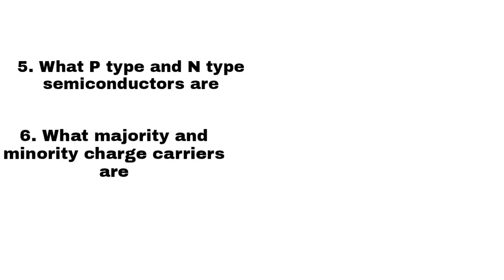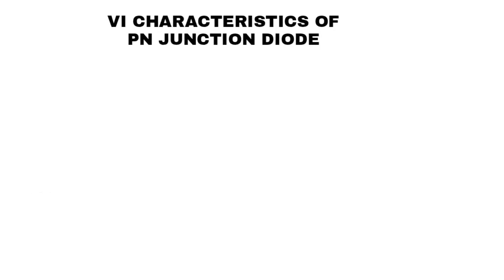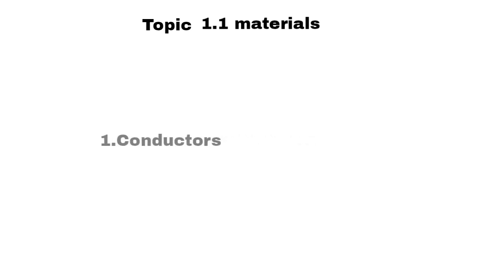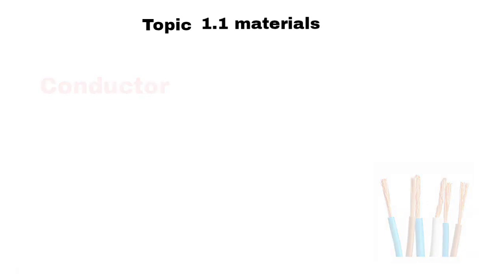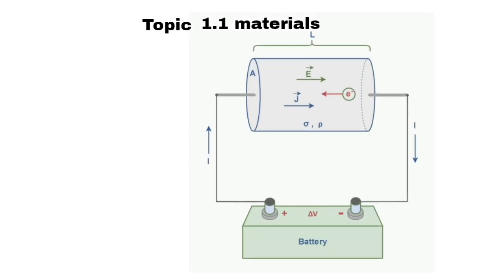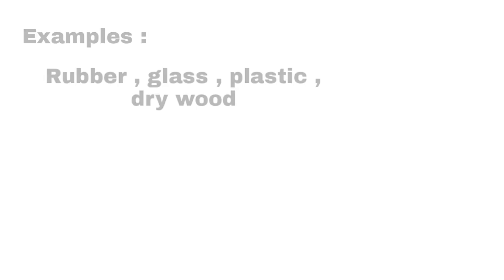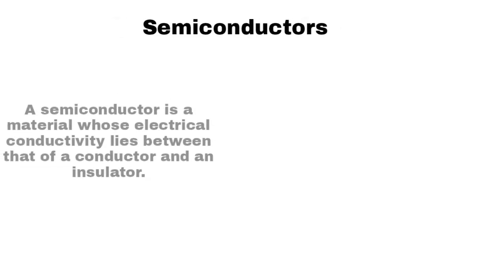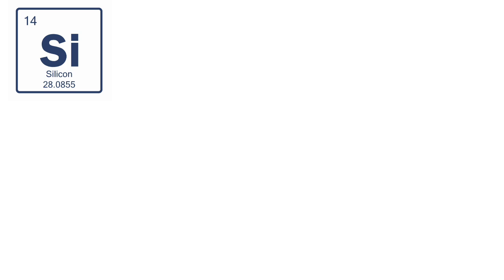Basics of Semiconductor Diodes | Engineering Electronics Lecture - 1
Welcome to the first lecture on Semiconductor Diodes. In this video, we will learn the fundamental concepts of semiconductor diodes, including the PN junction, diode symbol, anode and cathode, forward bias, reverse bias, and basic V–I characteristics.
This lecture is designed for Engineering students and beginners who want to build a strong foundation in semiconductor electronics.
Topics covered:
Introduction to Semiconductor Diodes
PN Junction Basics
Anode and Cathode
Forward Bias and Reverse Bias
Diode V–I Characteristics
Basic Applications of Diodes